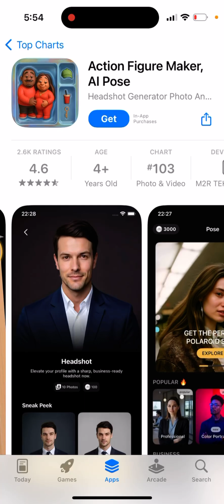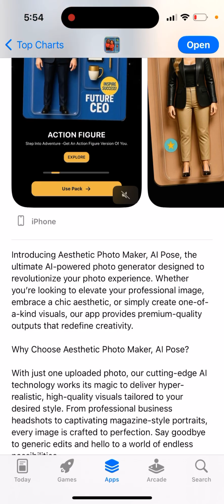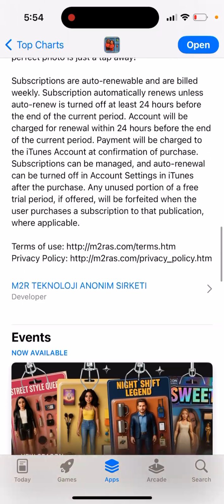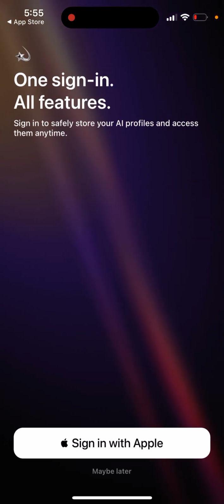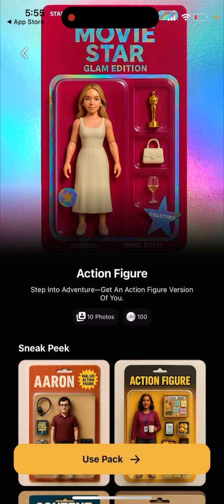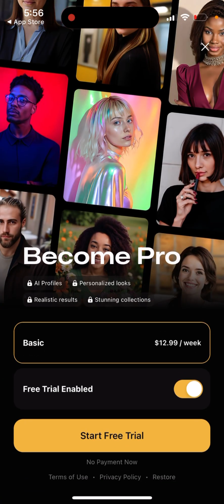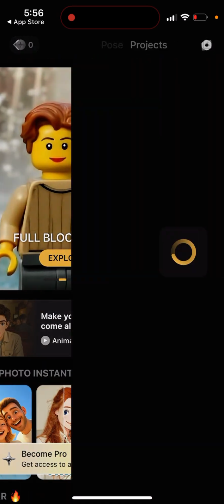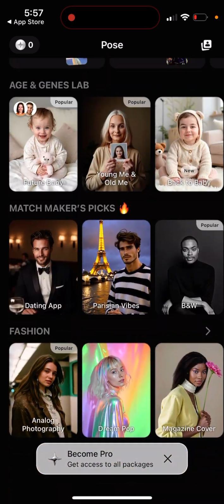AI POSE APP - Action Figure Maker - how to use